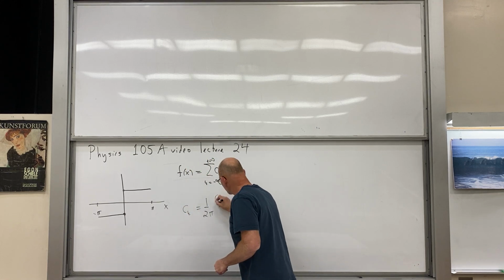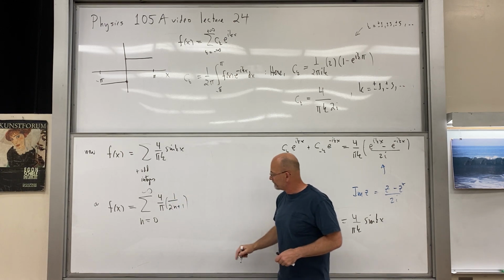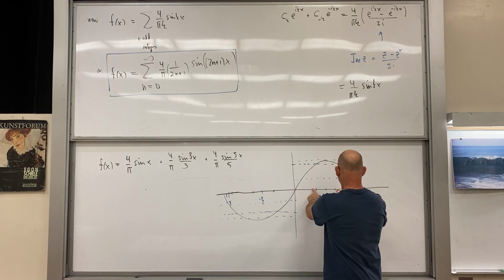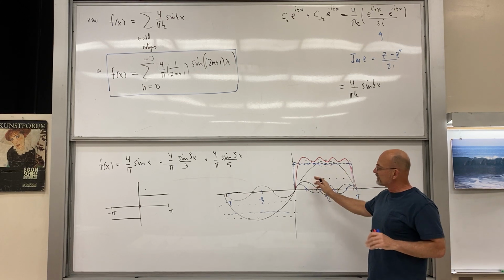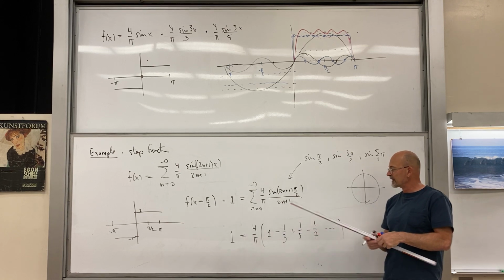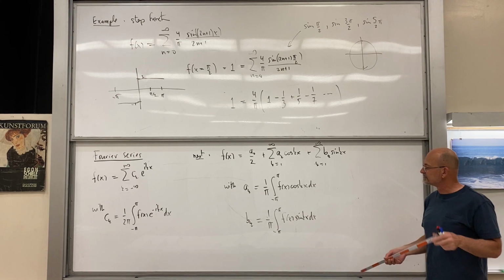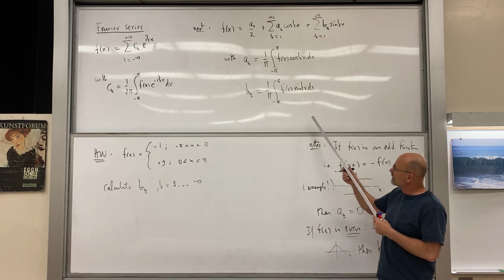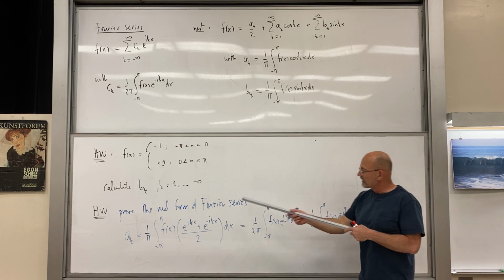Physics 105A spring 2021 video lecture 24